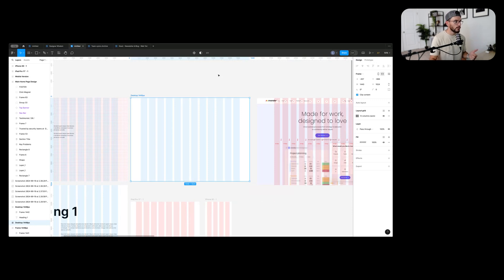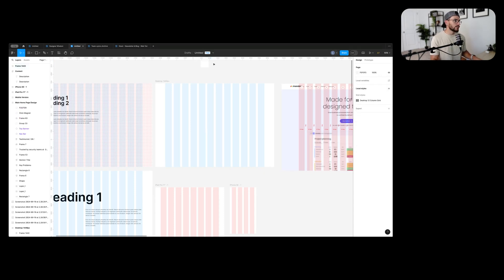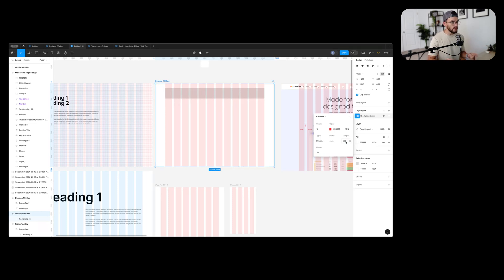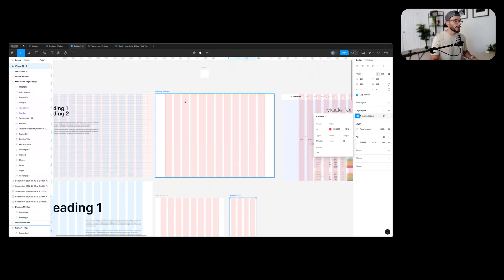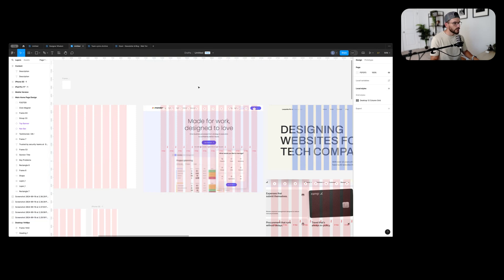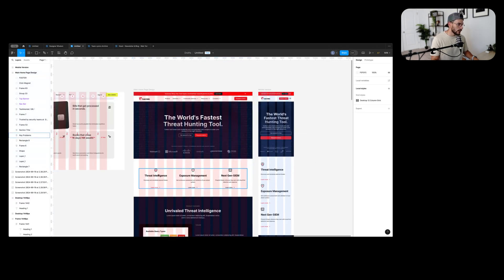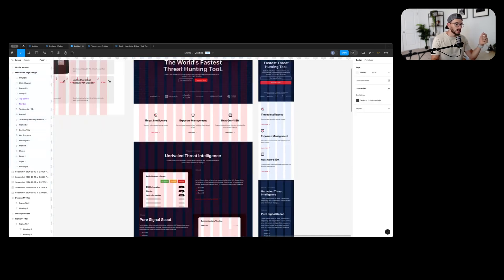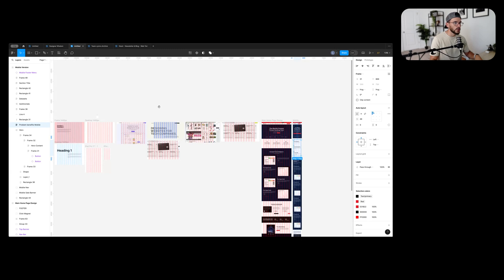How to setup a 12 Column Grid System in Figma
In this micro lesson, Leo introduces the concept of layout grids in Figma, focusing on how to set up a responsive design that works across various devices. He explains the importance of using a 12-column grid for web design, discusses best practices for setting up grids for desktop, tablet, and mobile, and provides practical examples from tech companies to illustrate how to effectively use grids in design. The lesson emphasizes the significance of mastering grid systems for seamless collaboration with developers and ensuring pixel-perfect designs.

Takeaways

Setting up a grid system is crucial for responsive design.
A 12-column grid is a standard for web design.
Margins should be divisible by four for consistency.
Rows are less important than columns in grid systems.
Tech companies often adhere strictly to grid systems.
Responsive design requires adapting grids for different devices.
Using rulers can help visualize grid boundaries.
Mastering grid systems aids in developer collaboration.
Mobile design requires larger touch targets for buttons.
A comprehensive Figma course is forthcoming.